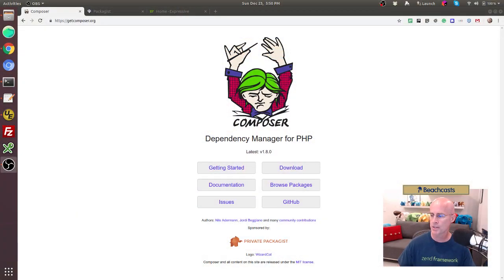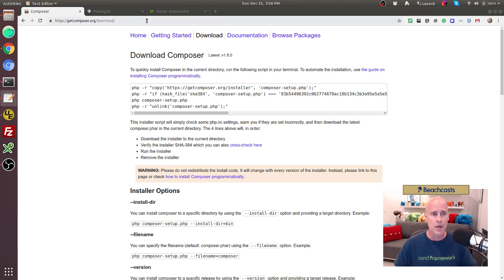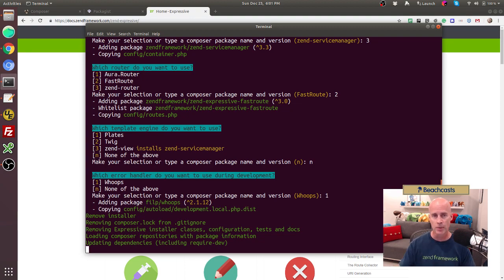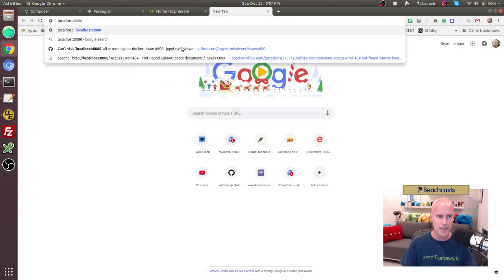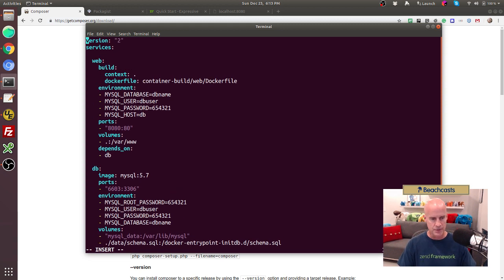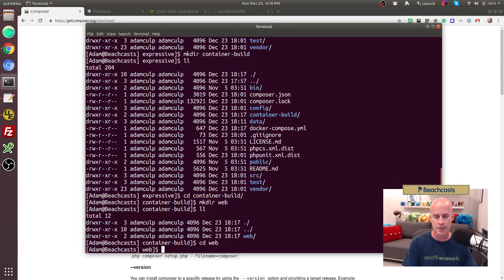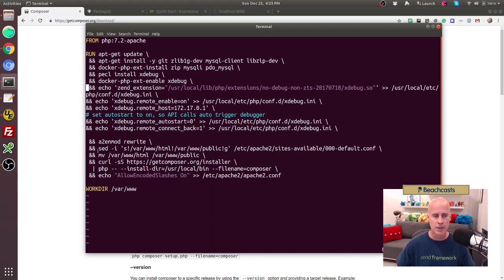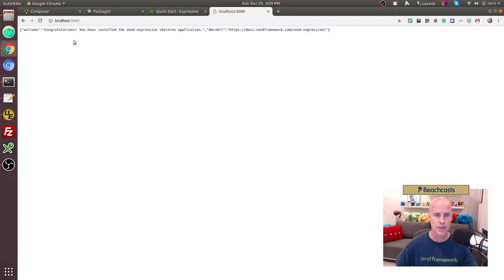PHP web development environment with Docker tutorial - 001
Tutorial to build a PHP web development environment with Docker Compose, PHP 7.2, Composer, Apache web server, MySQL database, and install Zend Expressive for a PHP project. (see shortcuts below to key points) Adam Culp of Beachcasts php videos walks through creating a PHP development environment with Docker containers using a leading php framework.

Later we will be introducing Zend Framework (Laminas Project) components, as well as components from other projects.

Key Topics:
- How to use Composer
- How to install Zend Expressive Skeleton Application
- How to use Docker-Compose to create a Docker container
- How to create a Dockerfile
- How to create a docker-compose.yml file

Code used in this, and in future videos of this series is located but please see errata about some data changes at this stage.

- Documentation showing how to use Docker Compose
- Home of the PHP programming language
- Site for installing and using Composer with PHP
- Main site for the MySQL database
- Main site for Zend Expressive

Errata:
At 5:41 - Should have said 12.2 Billion, not Trillion
At 13:50 - Composer does not create the composer.json, that is part of the origin package
At 16:08 - Serve command is defined in composer.json, not a feature of Composer
At 17:02 - Composer is installed to /usr/local/bin
At 22:35 - The schema.sql shows an is_admin field in the announcements table. This should be removed. Also, the id column in the announcements table should be int(11) and auto increment instead of char(36)
At 31:04 The referenced image does not use Ubuntu, it is Debian
At 31:27 Due to recent versions of Debian removing mysql-client, use mariadb-client instead for this example.

Keypoints:
00:00 Video Intro
01:20 - Introduction to Composer (the PHP dependency manager) from
02:35 - How to get the current PHP version via CLI
04:24 - Introduction to Packagist from
07:26 - Introduction to Zend Expressive at
08:17 - Using the command line (CLI) to install zend-expressive-skeleton with Composer. Followed by the installation wizard steps.
13:55 - Brief description of composer.json contents
16:30 - Using the new PHP internal web server via Composer.
21:53 - Adding a SQL schema file for import to MySQL database.
23:45 - Create a docker-compose.yml file, and explain parts.
28:20 - Create the Dockerfile file for the web server creation from an image on Docker Hub, and explain the contents.
35:35 - Launch Docker using docker-compose command.
37:20 - Show how to view current Docker containers using 'docker ps'.
38:28 - Edit the composer.json to alter package version dependency, for when a different version is desired. Then run 'composer update' to update the packages.